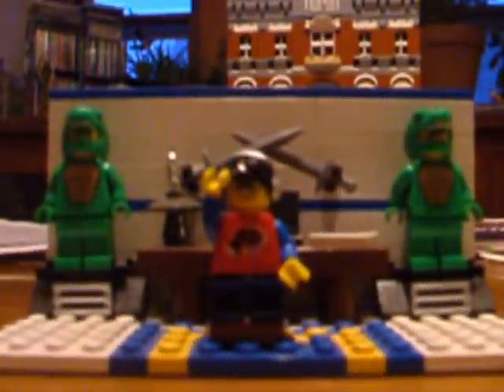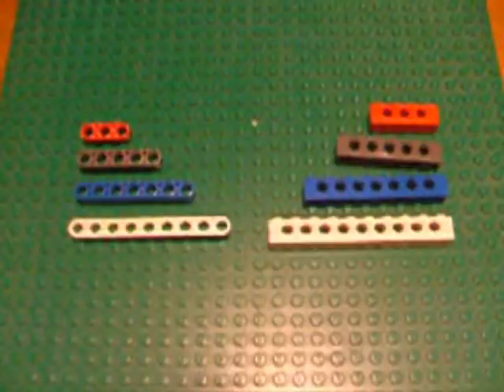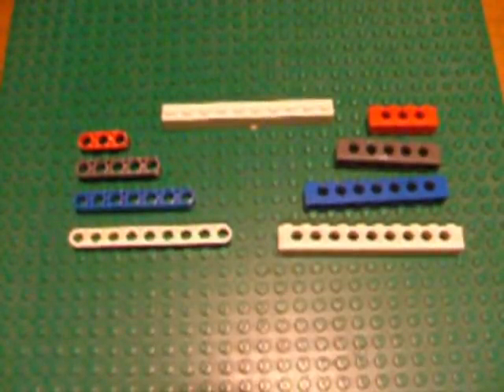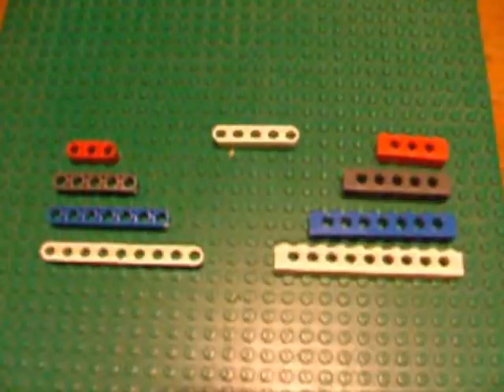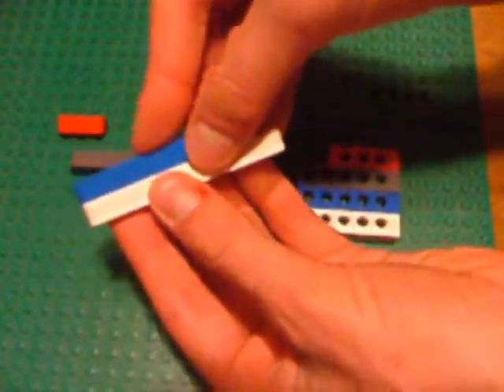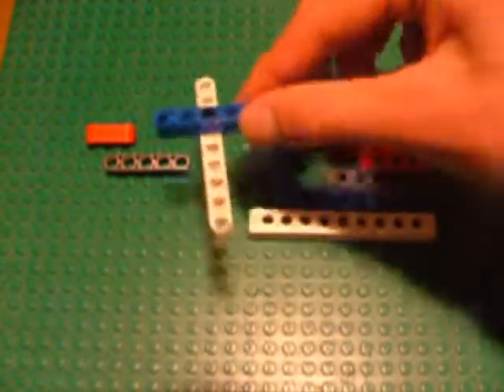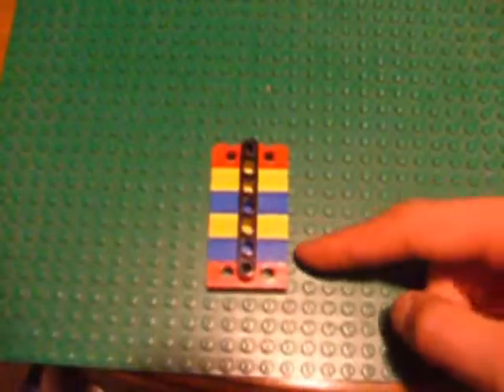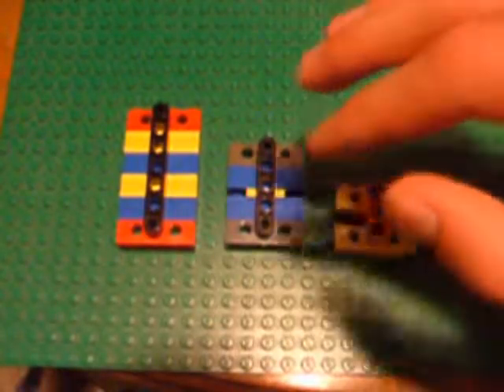Taking Back Technic: Lego Geometry and Beams Bricks, Tips, and Tricks with Arcimedes36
Greetings, Everyone!

Today, we begin our adventure, taking back Technic from Genii (Geniuses) and Advanced Mechanical Engineers, to bring it to the creations of every Lego builder!

We'll start in a not so flashy way, working through the basic foundations of Technic.
If you already have some knowledge of Technic, this video might not be as full of new material as some of the later episodes, but you never know what you might not know!

If you didn't like this video, still comment and rate, and tell me what you think would make the channel better!

Keep building,

Arci